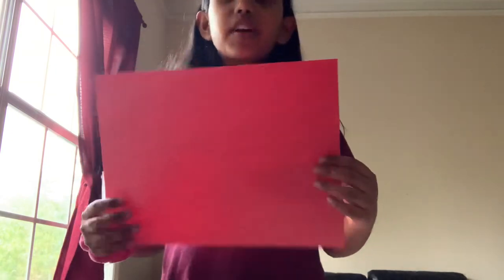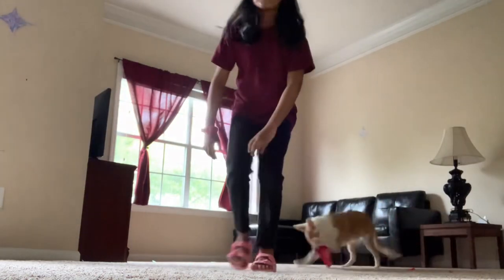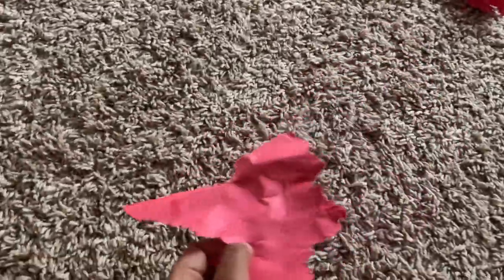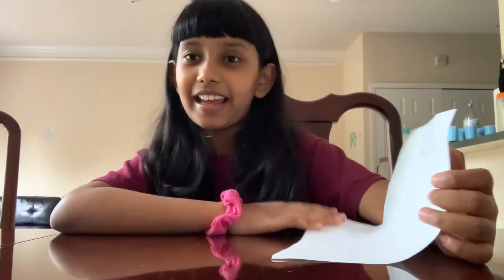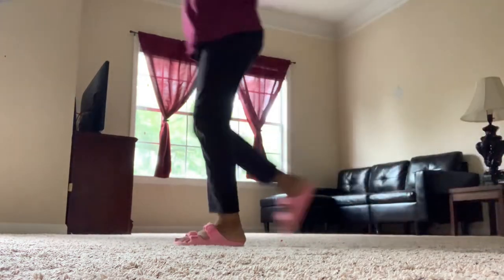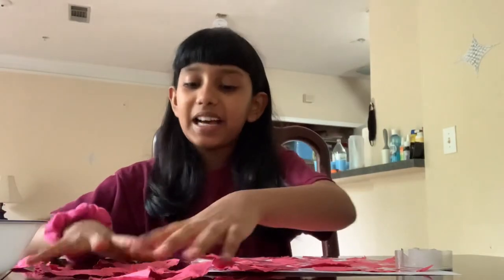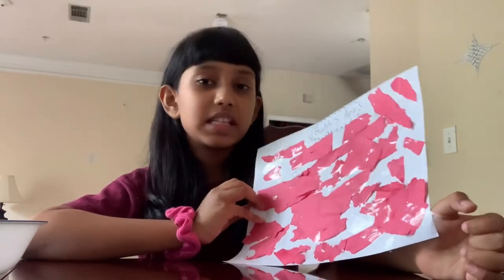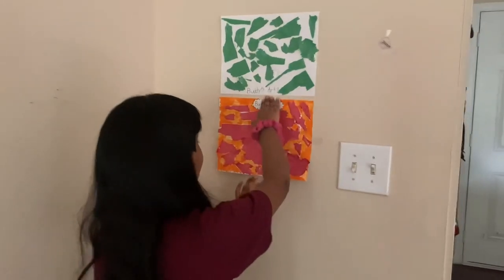How to make your puppy do you art￼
How to make your puppy do art￼ | Buddy the Border Collie